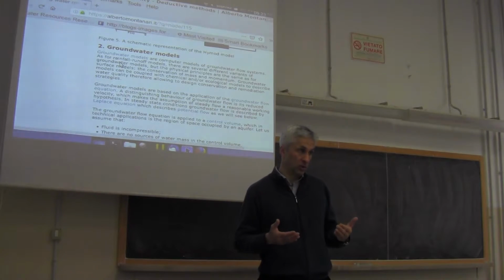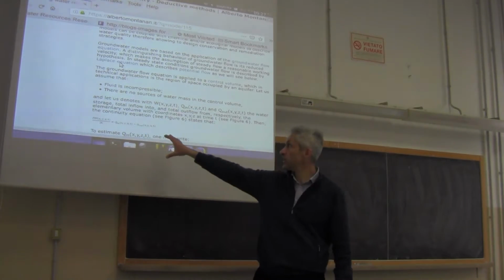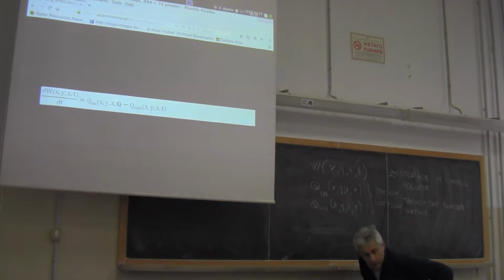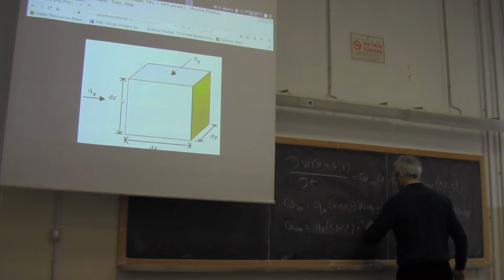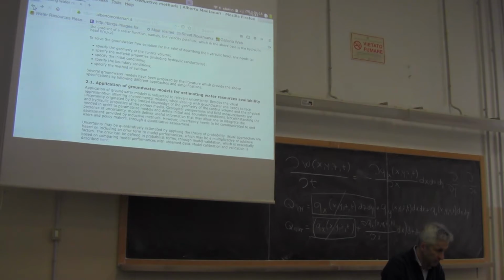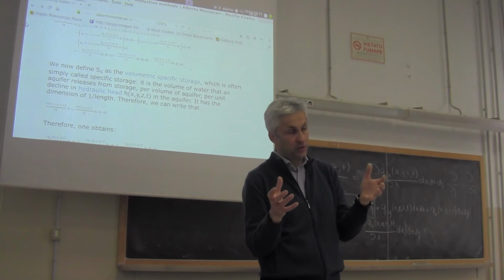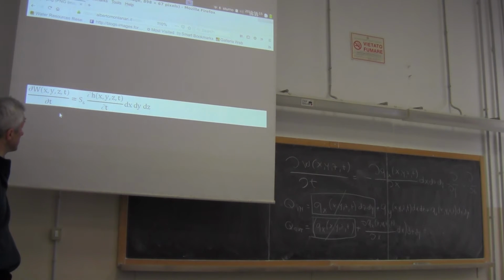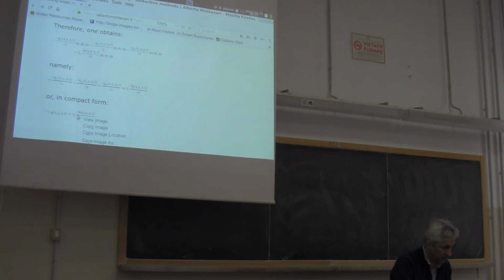Sustainable design of water resources systems - April 15, 2019 - Part 1